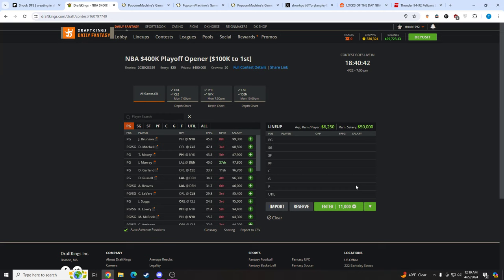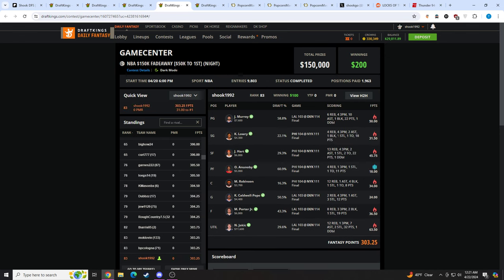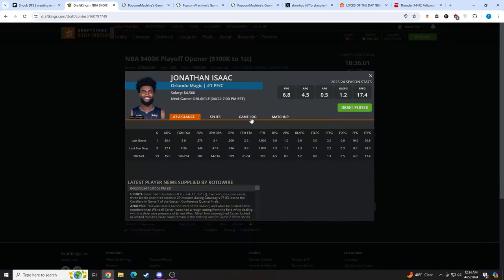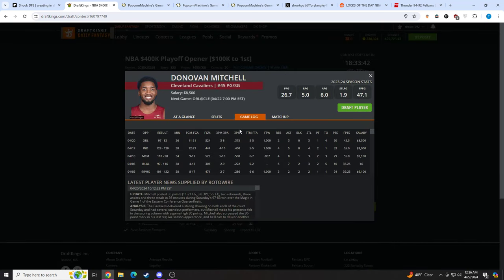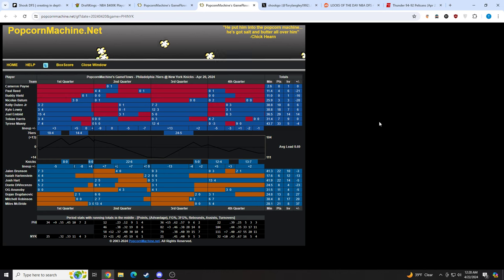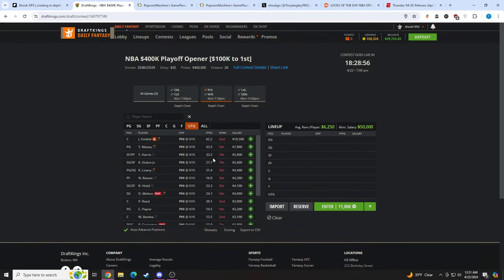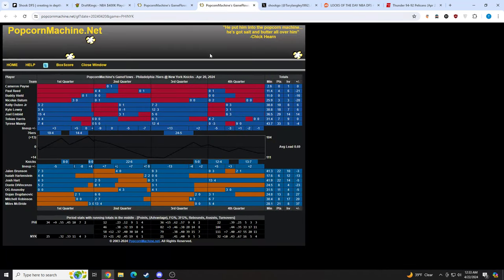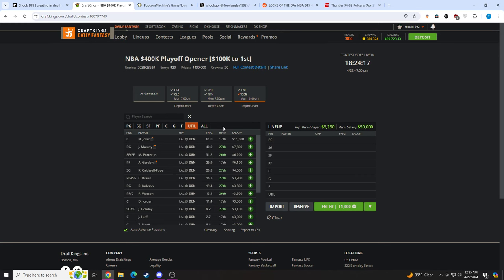BEST DRAFTKINGS NBA DFS PICKS | NBA PLAYOFFS ANALYSIS 4/22